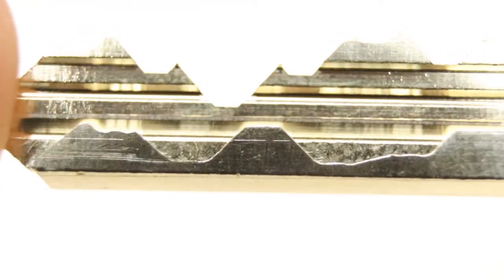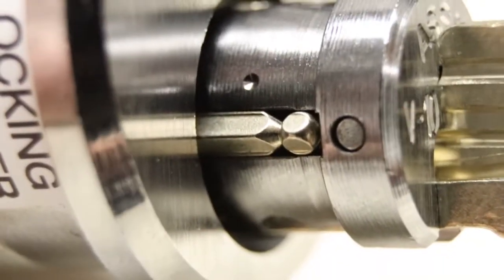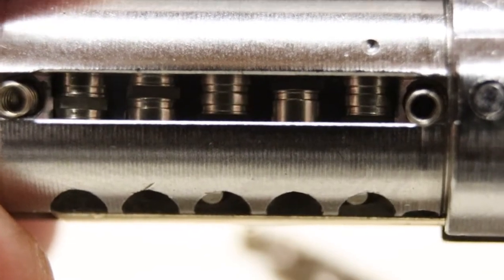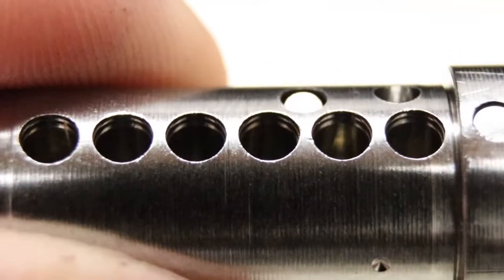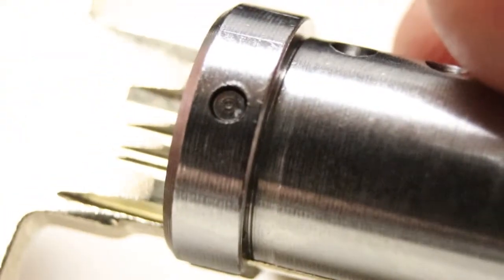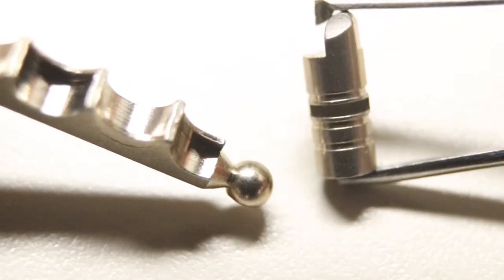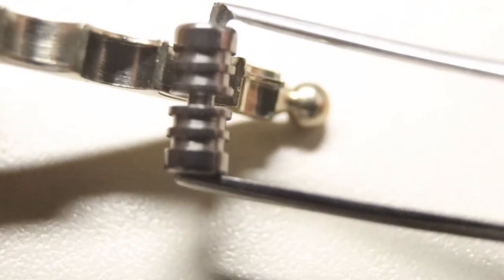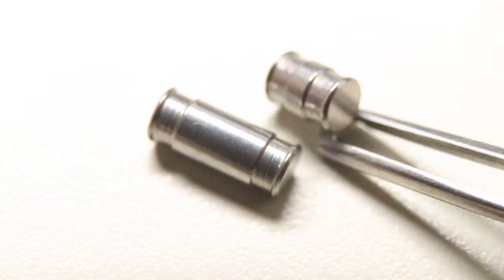A Close(!) Look At ASSA High Security Locks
I test how close I can get my camera to an ASSA High Security cylinder.